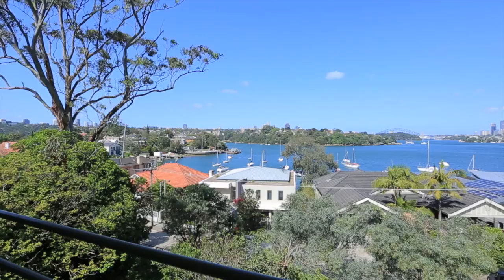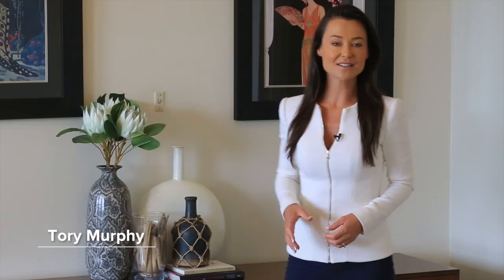3 Hunter Street, Hunters Hill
3 Hunter Street, Hunters Hill